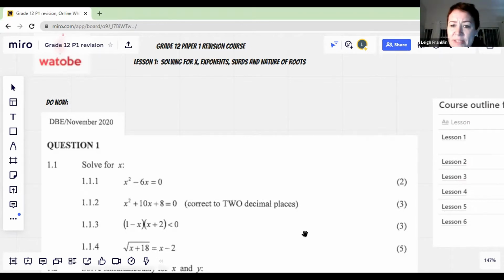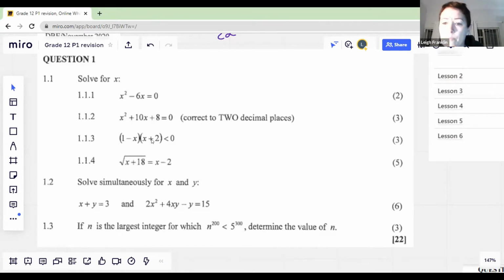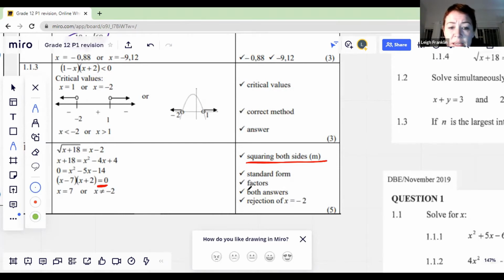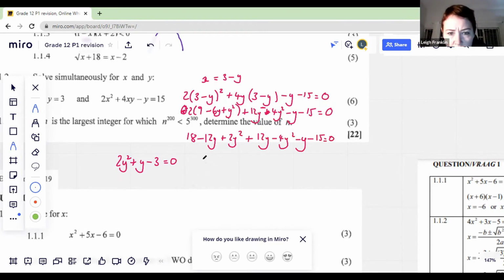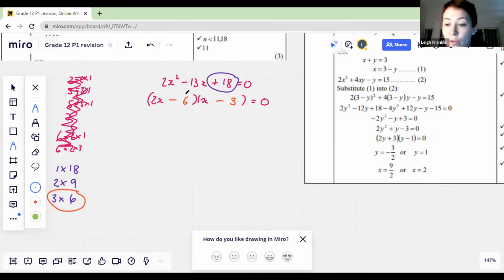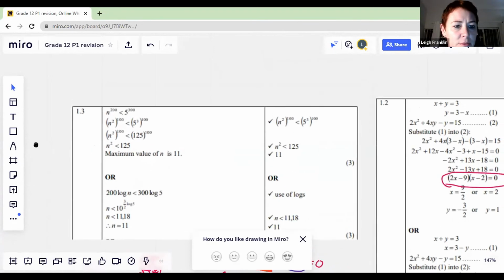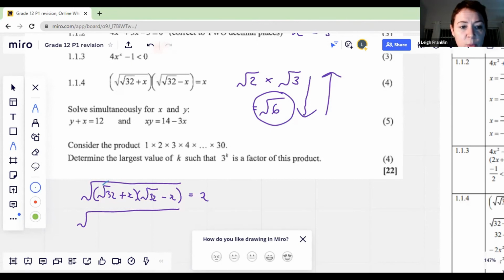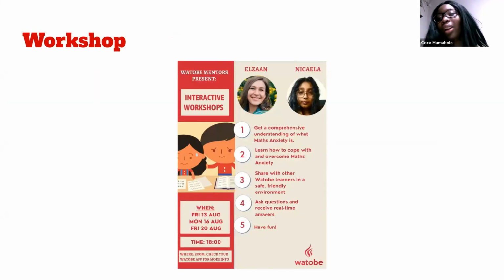Grade 12 Paper 1 Revision: Lesson 1 - Solving for x, Surds, Exponents & Nature of Roots,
A detailed look at how to answer the Preliminary Examination Paper